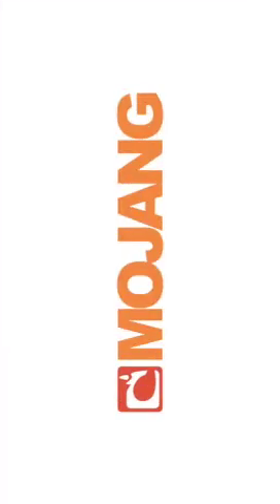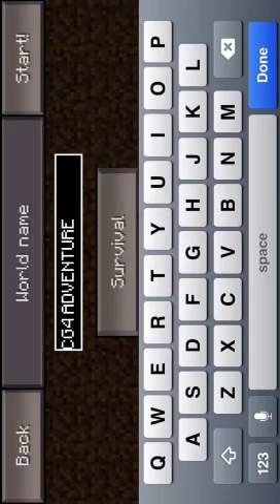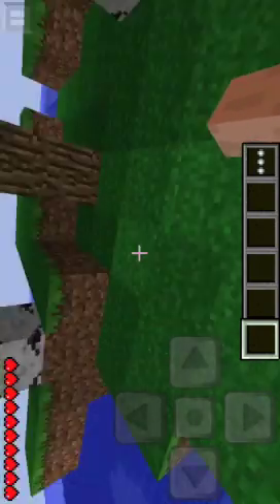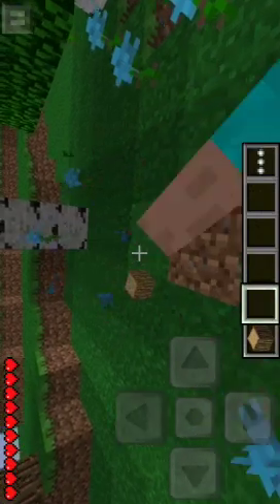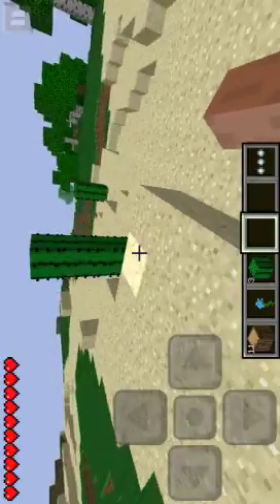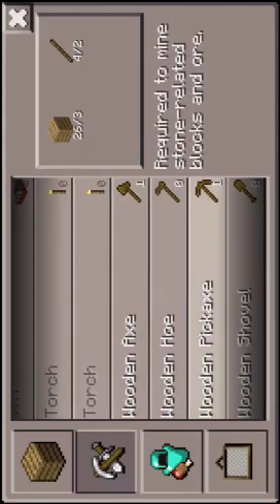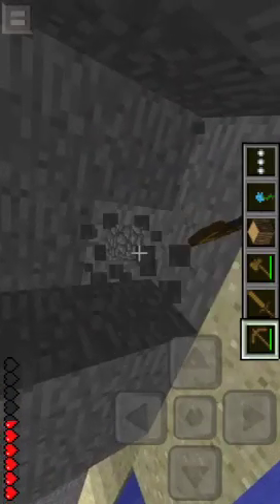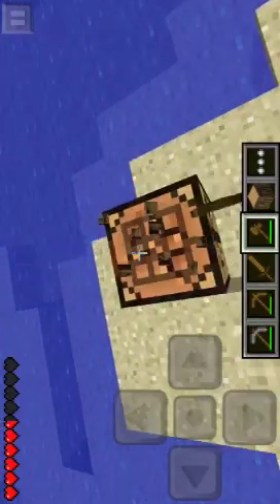MCPE CG4's adventures part 1